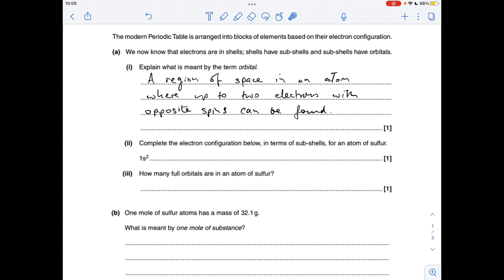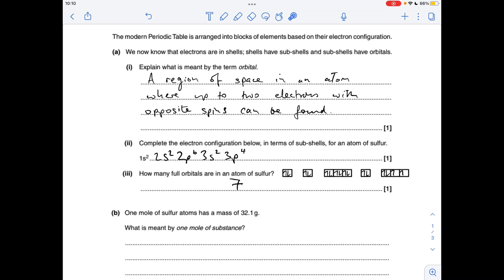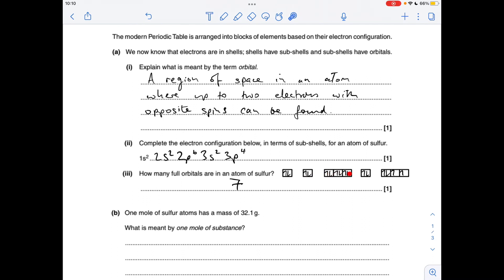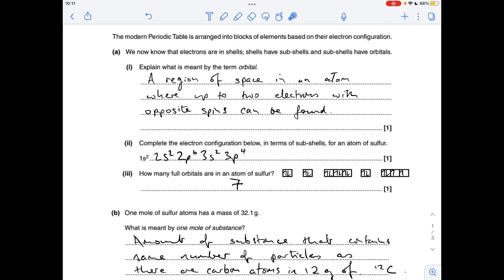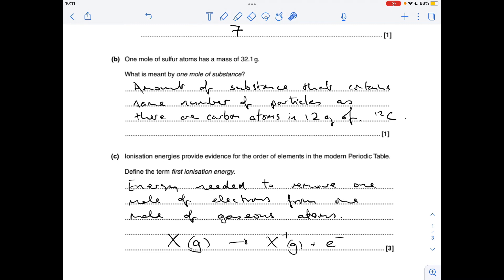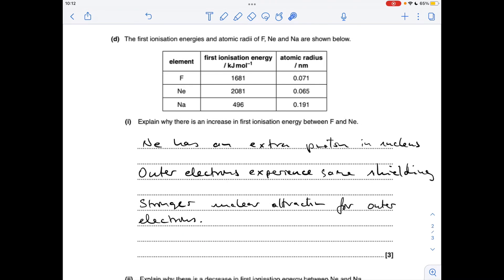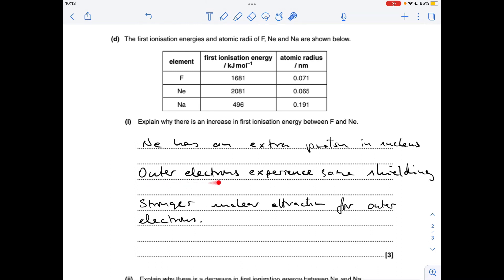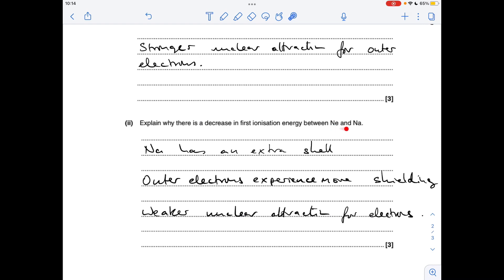A LEVEL CHEMISTRY EXAM QUESTION WALKTHROUGH - PERIODICITY 4